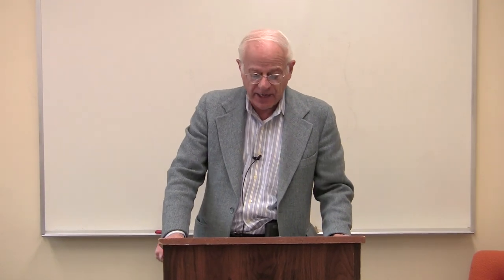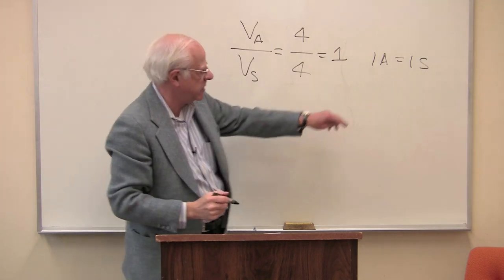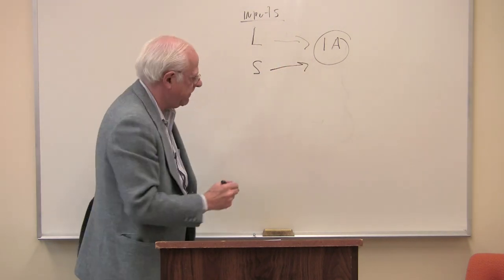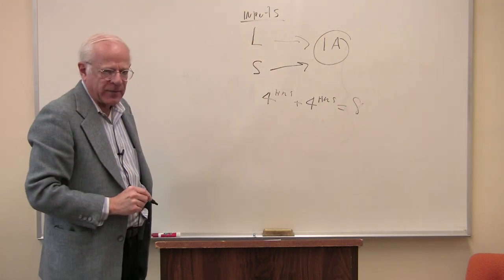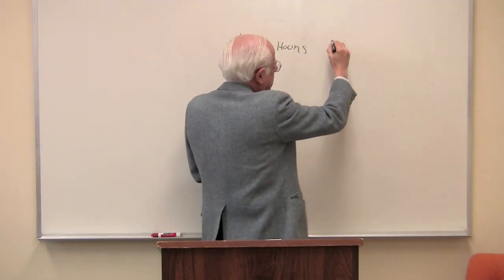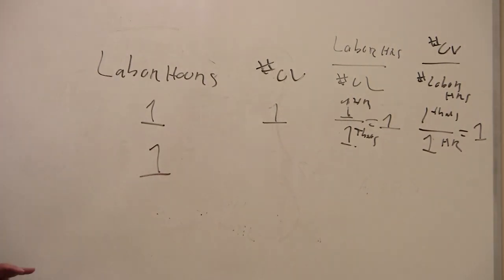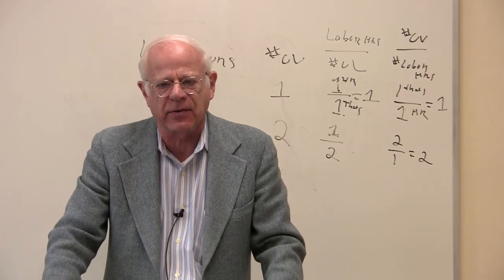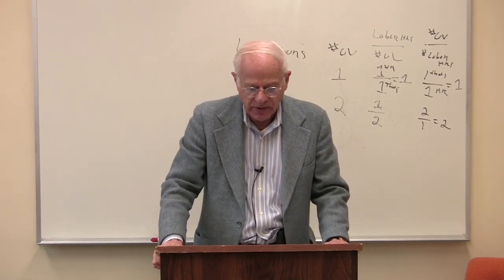Econ 305, Lecture 12, Part I, The Labor Theory of Value